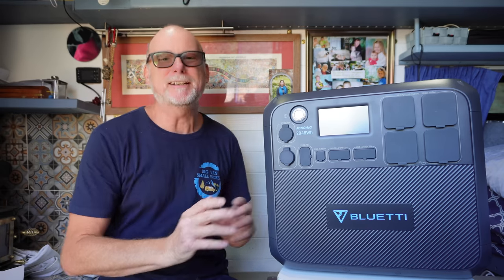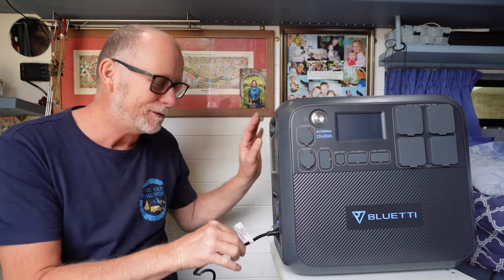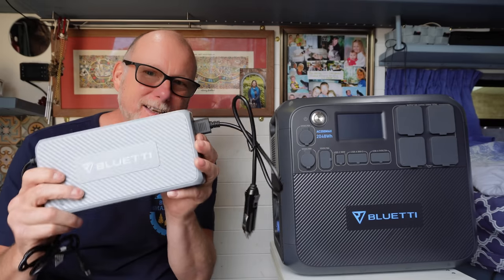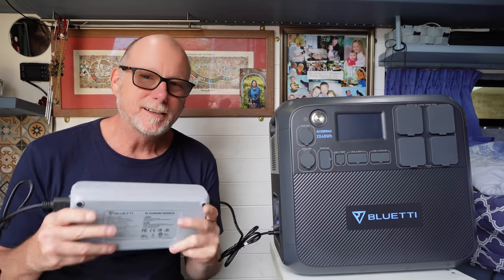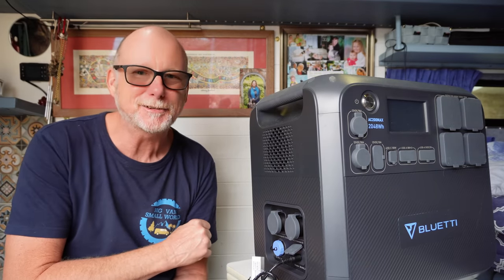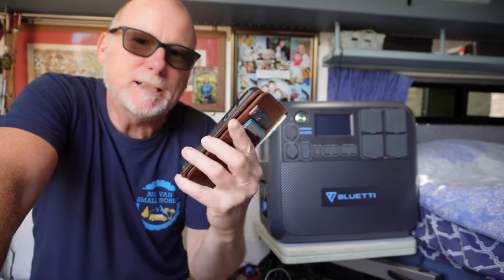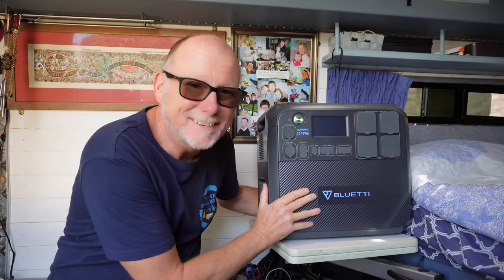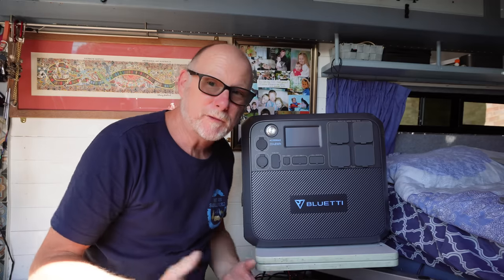BLUETTI AC200MAX Review Can it be used to power an off grid Campervan or RV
Today i take a close look at the Bluetti AC200MAX and talk about whether it would power a campervan or RV off grid

Bluetti are having a massive sale on rite now.clik the link to there

Everything i use in my camper van you will find

Shopping list for those of you that want to build your own budget off grid electrical system
2x battery’s
Split charge really kit
Solar panel kit
Glands
Fuse block
Solar cable
 12v cable
Battery cable
Battery switch
Switch panel with voltage meter

Another way to get stickers is through paypal £5.00 Remember to include name and address
My Treasure hunting eqipment i use

If you need advice and want fast answers to your questions then join my member's community and get a fast and quick response.

iCarsoft Professional Multi-System Auto Diagnostic Tool MB V2.0 Compatible for Mercedes-Benz/Sprinter/Smart,